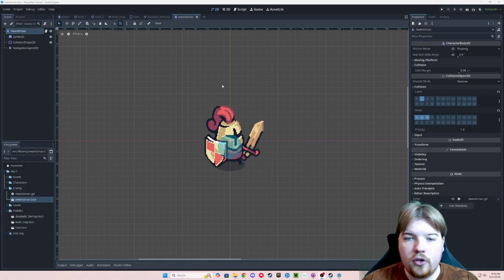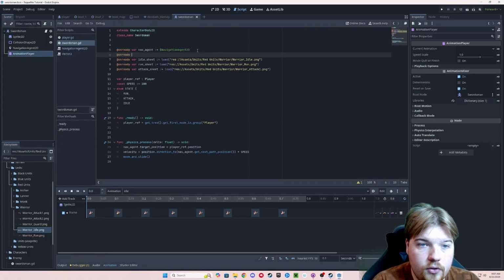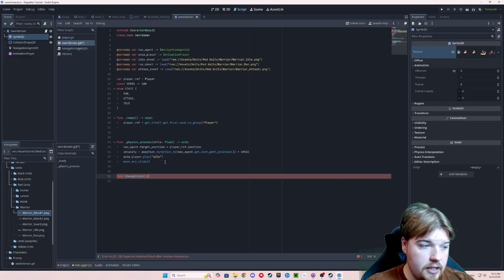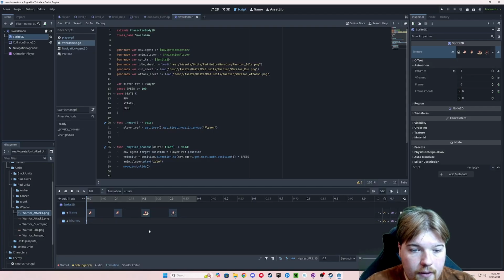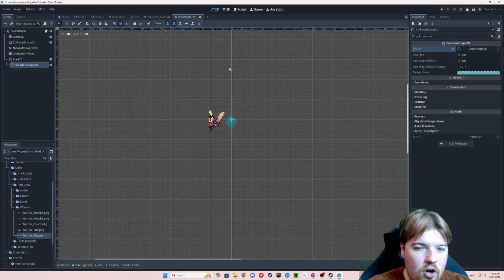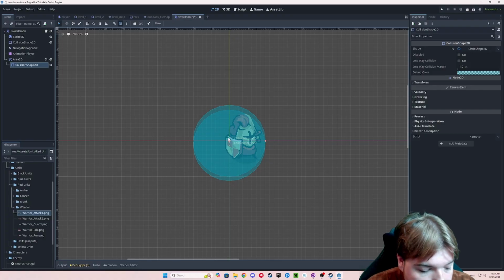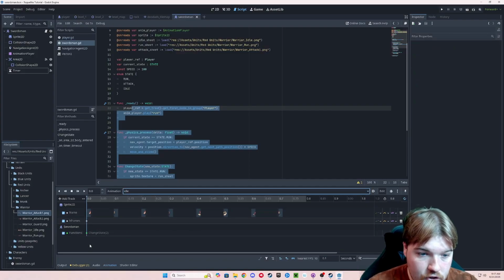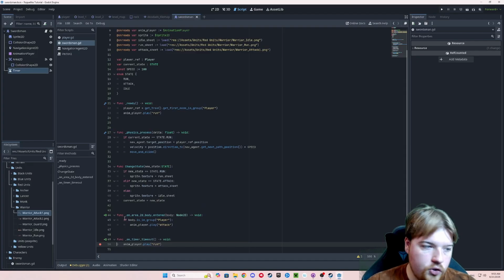Roguelike in Godot | Godot Beginner Tutorial #4 Animation and Signals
In this video, I go through the basics of the animation player node to animate our enemy and trigger other functionality. I also briefly cover linking premade signals from nodes to our scripts